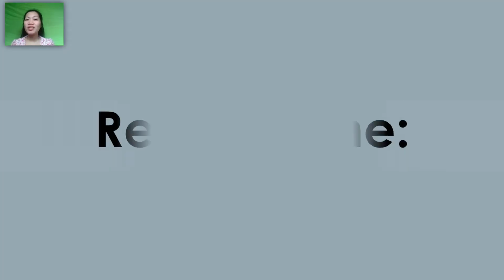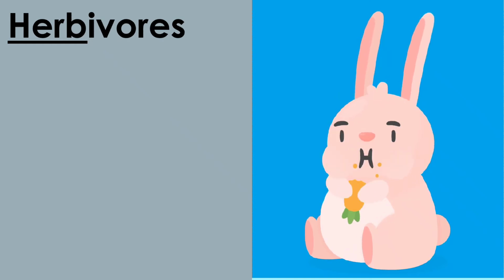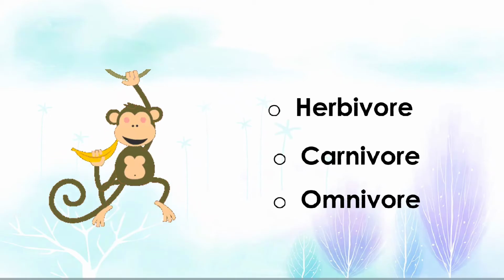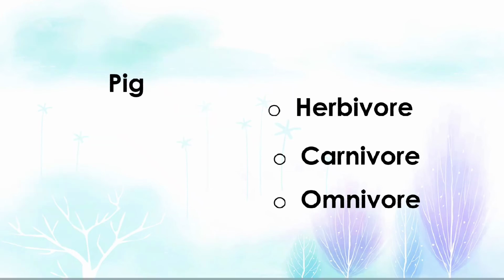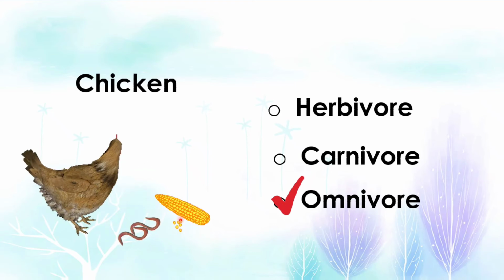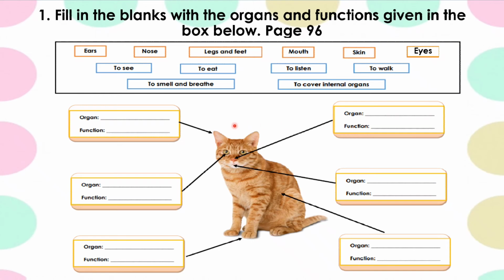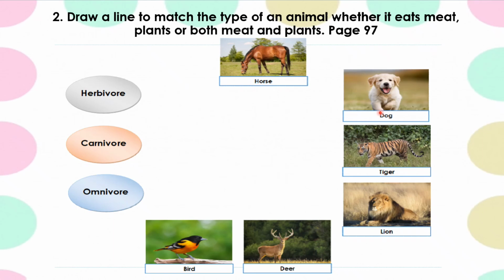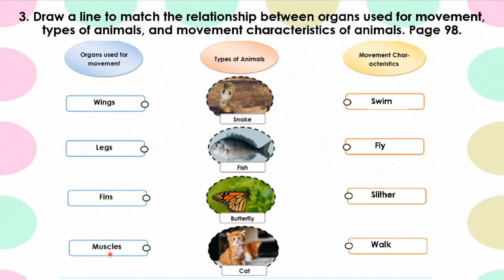Science # Classification of Local Animals G.1 EP.4